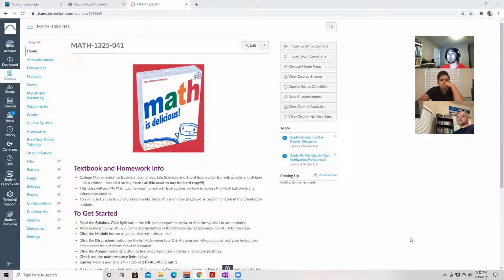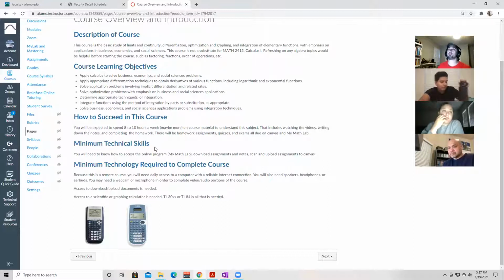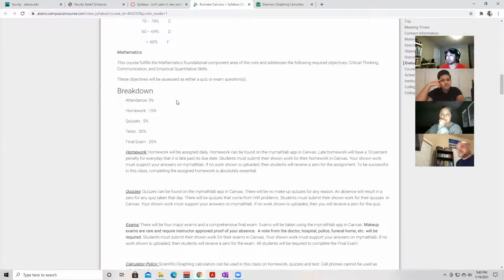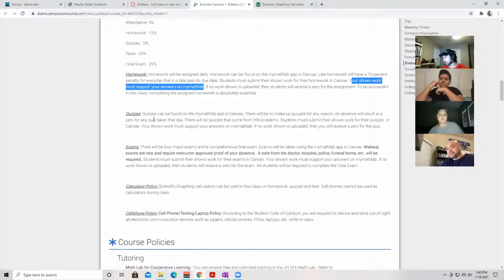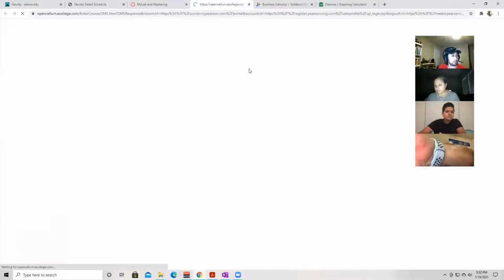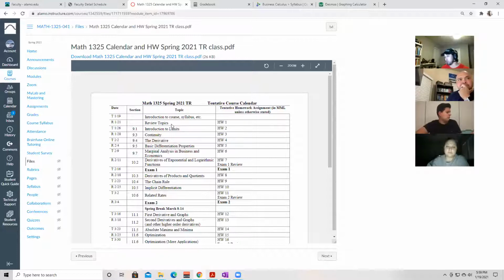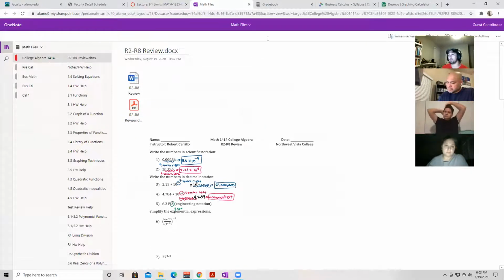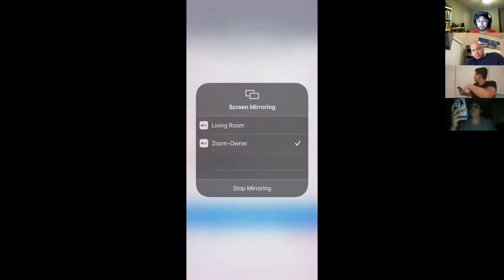1325-041 Day 1 Orientation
First day orientation, syllabus, canvas, mml info